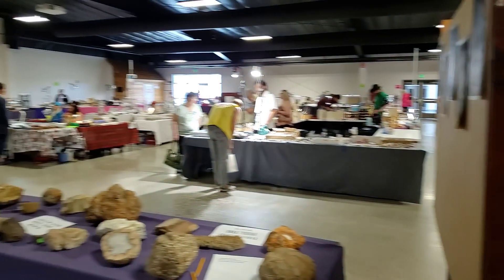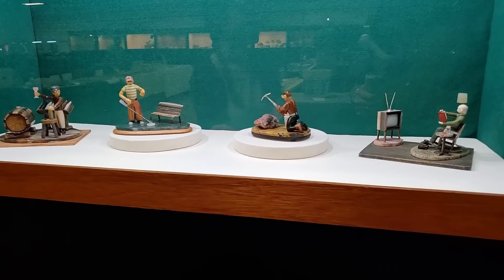The Lakeside Gem & Mineral Club Show 2023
The display cases put together by the Lakeside Gem & Mineral club this year were excellent! We will most definitely be coming back in the coming years to see what the members can put together at future shows.

You can find Patrick's channel here @DonohueLabs